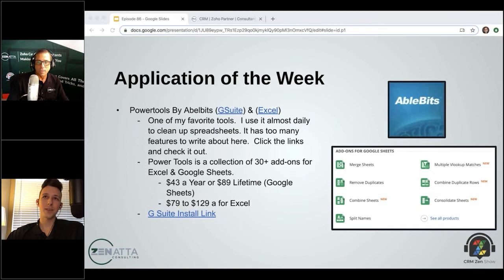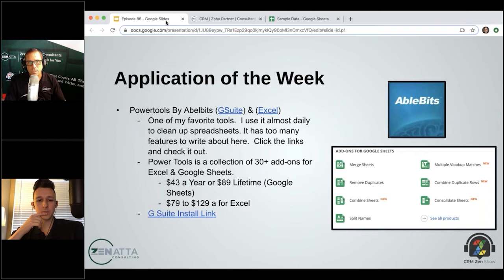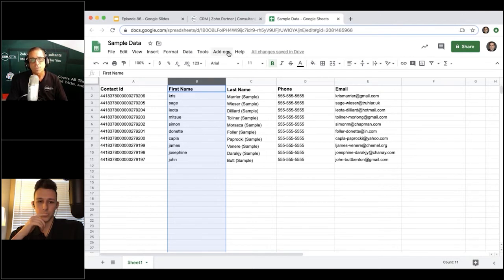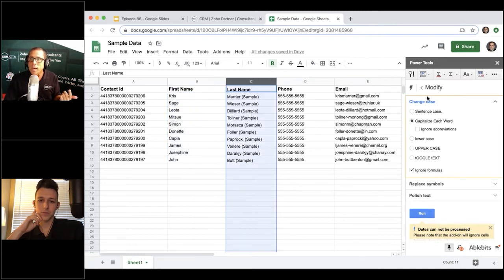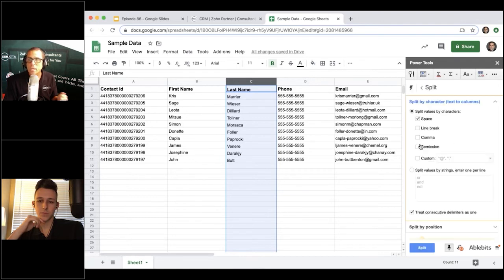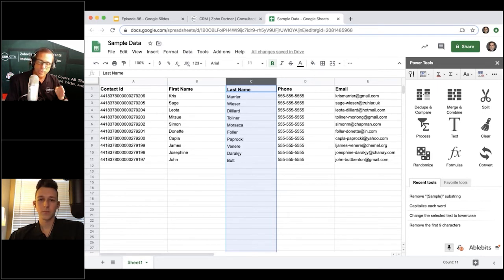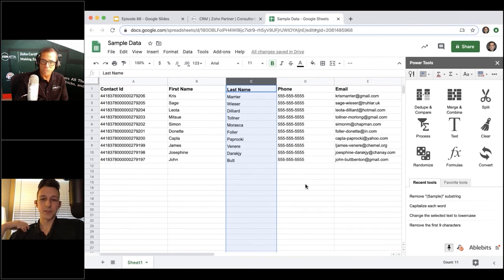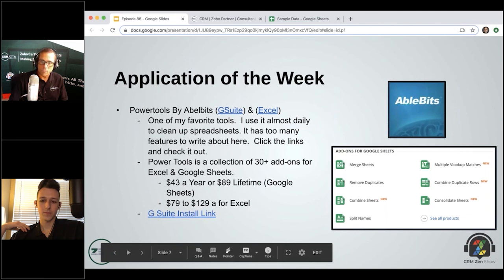AbleBits Application Review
Powertools By Abelbits (GSuite) & (Excel)-
-One of my favorite tools.  I use it almost daily to clean up spreadsheets. It has too many features to write about here.
-Power Tools is a collection of 30+ add-ons for Excel & Google Sheets.
-$43 a Year or $89 Lifetime (Google Sheets)
-$79 to $129 a for Excel